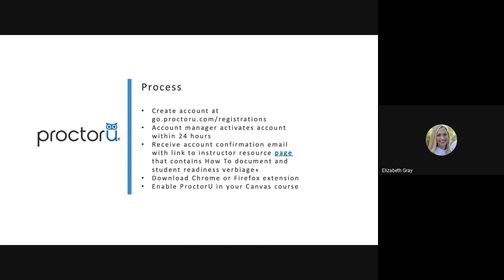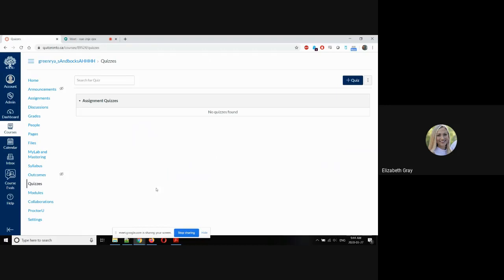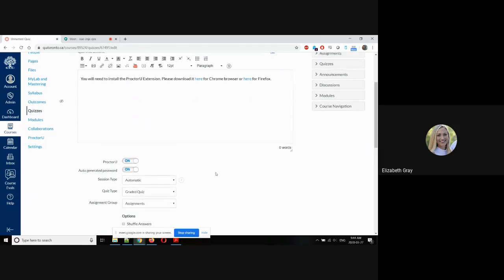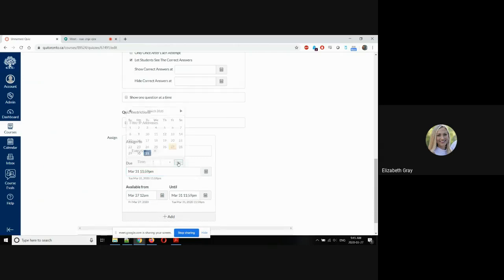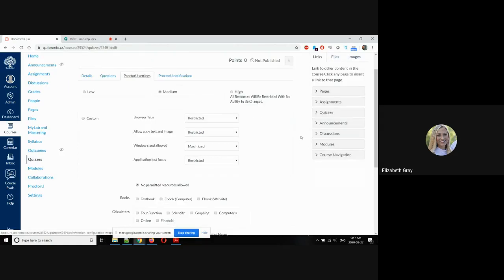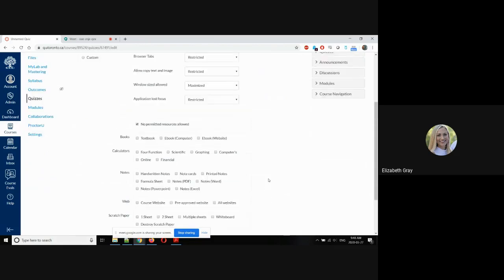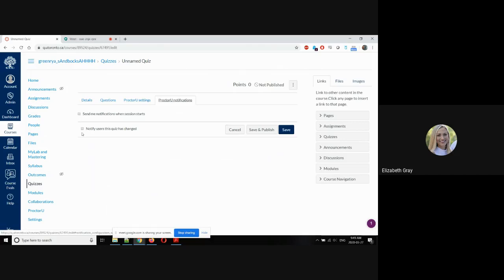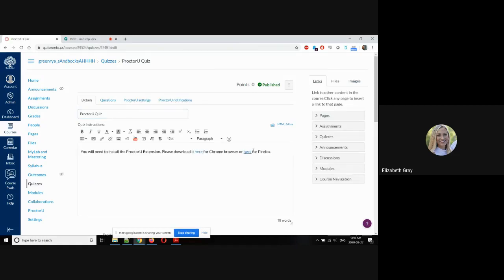Instructor Guide for ProctorU Automated Launch with Record and Review - U of T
Instructor Guide for ProctorU Automated Launch with Record and Review